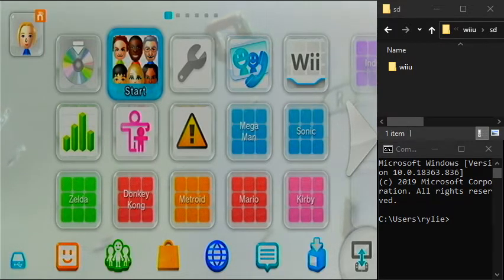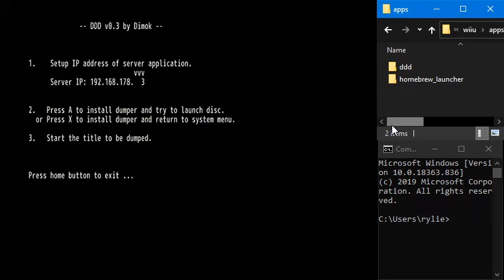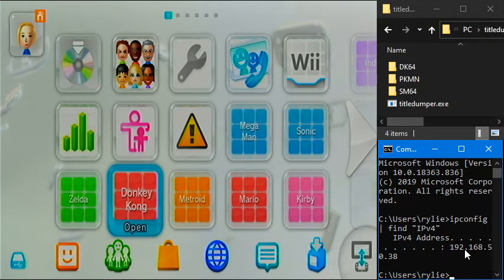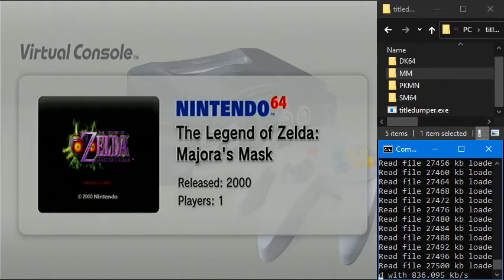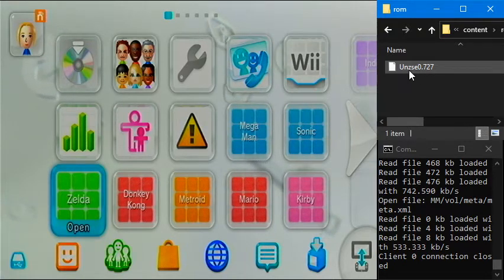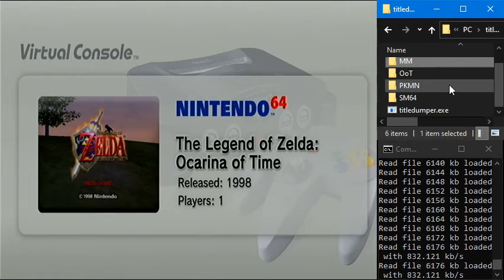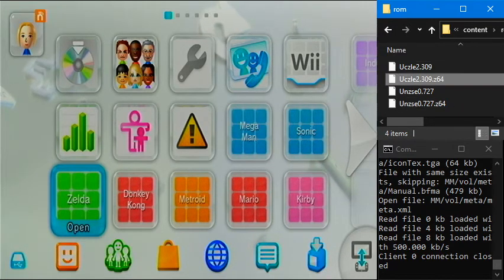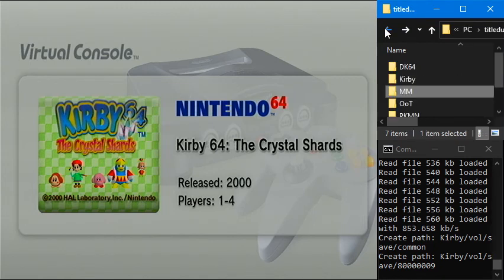Extracting N64 ROMs from Official Copies of the Game - Part 3 - Wii U Virtual Console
This video is the third in a multi-part series intended to teach viewers how to extract N64 ROM files from official copies of the game they already own. These files are primarily useful to us in order to use the additional features of an N64 emulator (such as memory watch) for glitch-hunting. This particular episode discusses dumping from a Wii U Virtual Console title.

Starting April 2013 (April 2015 for N64 games), Nintendo has had "Virtual Console" titles available for purchase in the Wii U eShop. These titles are still available for purchase to this day. After purchasing a game, it's possible to extract the N64 ROM from inside using a combination of Wii U homebrew and PC software. In this video, we dump the North American versions of Majora's Mask, Ocarina of Time, and Kirby 64 The Crystal Shards from Wii U VC titles.

This is not discussed in the video, but the very same method can be used for *any* VC game. The only catch is that the ROMs for consoles other than N64 are not in their native format inside the VC title. We can use the wiiu-vc-extractor tool listed below in Optional Downloads to convert these ROMs to something usable by original hardware or a standard emulator.

Requirements:
-) A Wii U that has at least one Virtual Console title installed.
-) A computer running Windows, macOS, or GNU/Linux.

-) Both machines must be connected to the same local network. This should be the case for most people's home networks unless they have an unusual configuration such as multiple routers.
-) An SD (at most 2GB) or SDHC (4 to 32 GB) card.

Steps:
1) Download all the files in the Resources section.
2) Extract the HBL app and ddd app to the root of your SD card. Extract titledumper to some location on your computer.
3) Place the payload.elf file from the HBL Installer into the SD:/wiiu/ folder. This should have been created by Step 2 if it didn't already exist.
4) Insert the SD card into the Wii U.
5) Launch the internet browser on the Wii U.
6) Navigate to a Wii U browser exploit site. The one I use in the video is wiiuexploit.xyz (Note that you can self-host an exploit instead of using an external website if you like. See the linked page in Optional Resources.)
7) Wait until the exploit finishes and the HBL shows up. Select ddd from within the HBL.
8) ddd will ask for an IP address. You can get your computer's IP address using either ipconfig (Windows) or ifconfig (GNU/Linux, maybe macOS). See the command for Windows below. Enter this IP adress into the ddd prompt.
9) Press X to return to the Wii U Menu
10) Set up titledumper on the computer. Navigate to where you extracted the ZIP file of titledumper, and launch it from command prompt (syntax below).
11) Once titledumper says that it's waiting for the Wii U, launch the VC title you wish to dump. The VC splash screen will continue to display on the Wii U until the dump is done.
12) Once the dump is done, press the Home button and return to the Wii U Menu. This will cause ddd to dump a few additional files.
13) Once titledumper says that the connection has been lost, press Ctrl+C in the command prompt to terminate the titledumper program.
14) To dump more than one VC title, repeat the steps starting with Step 10. Be sure to use a different output path for the titledumper command in Step 10, otherwise the data will get mixed together with the last VC game you dumped (this mistake is shown in the second example in the video, the third example shows what you should actually do when dumping multiple games).
15) When you're done dumping, enter Mii Maker to remove ddd from the Wii U's RAM and go back to the Homebrew Launcher. This lets you play games normally again. Press Home again to exit the Homebrew Launcher and return to the vanilla Wii U menu. Note that powering off the console will also return it to a vanilla state since all the modifications we do exist only in RAM.

ipconfig command:
ipconfig | find "IPv4"

Title Dumper Syntax:
titledumper.exe /vol Path\To\Output